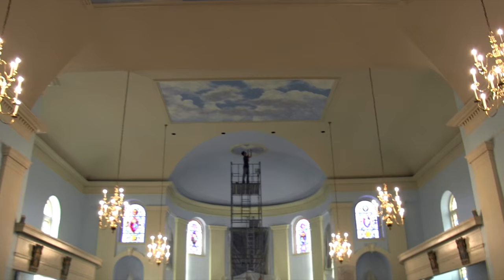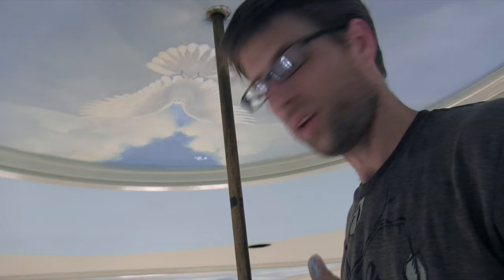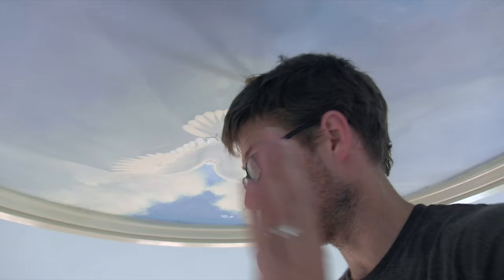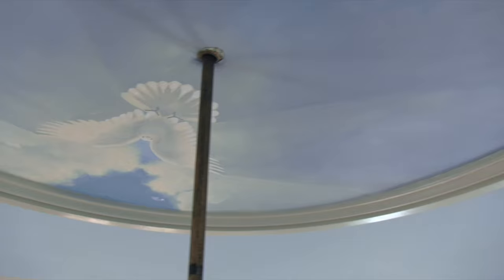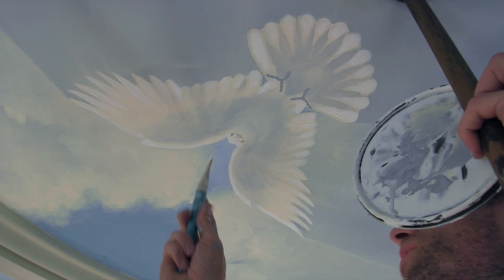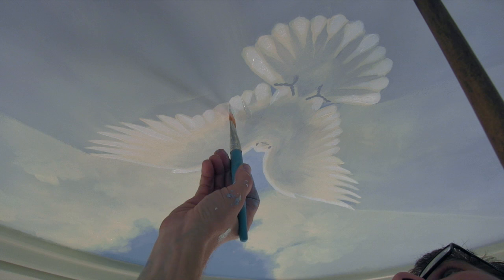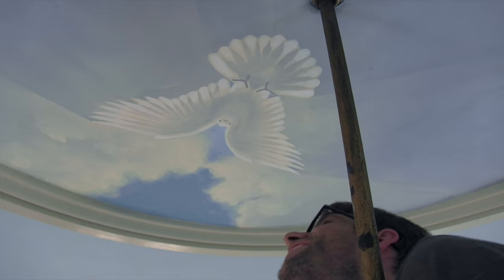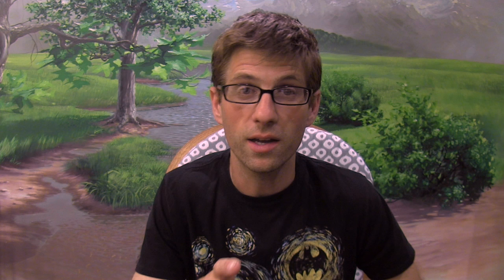Making Objects Glow & Words Of Encouragement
Learn a quick tip for making objects appear to glow.  Mural Joe paints a dove on the ceiling as a final touch to a big job.  Also, some words of encouragement for the struggling artist.